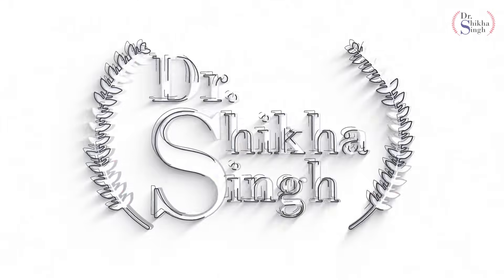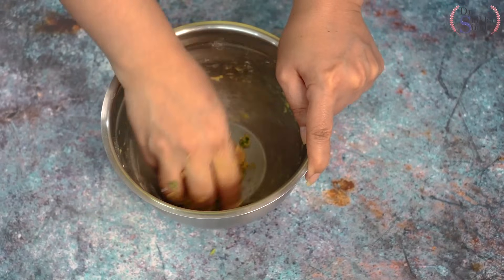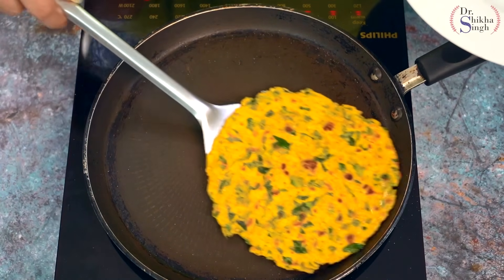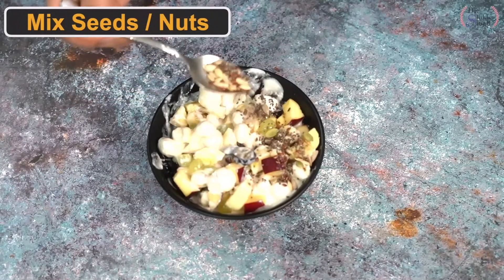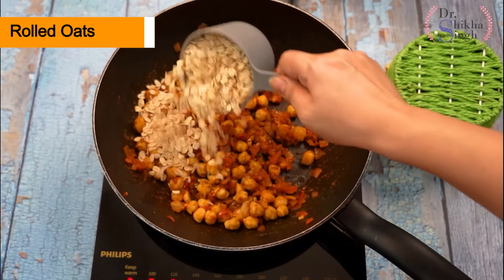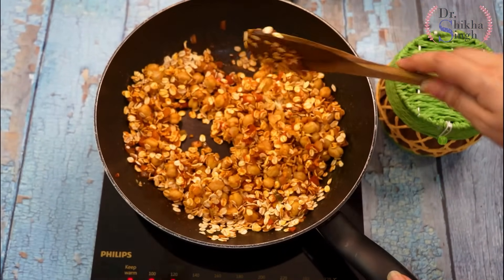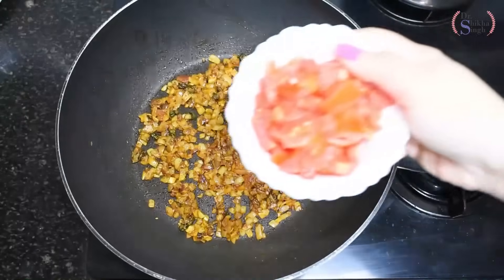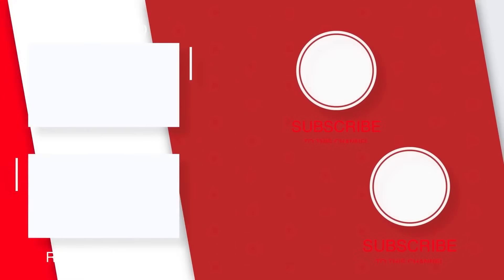Lunch Recipes for Fast weight loss in Hindi|Lose 10kg |Easy Lunch|Monday to Friday|Dr Shikha Singh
Aloe Vera Juice For Weight Loss In Hindi | How To Lose Weight Fast In Hindi | Aloe Vera Juice Recipe :-

Get Flat Belly/Stomach in 7 Days - No Diet/No Exercise - 100% Natural Star Anise Detox Diet Drink :-